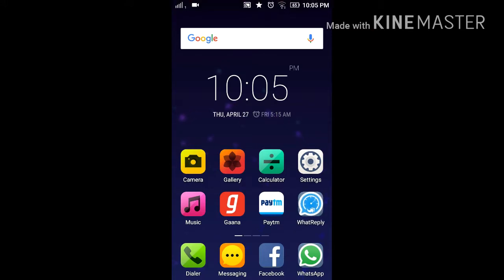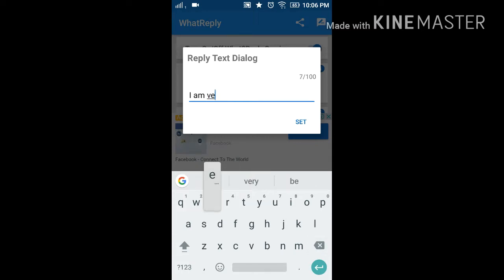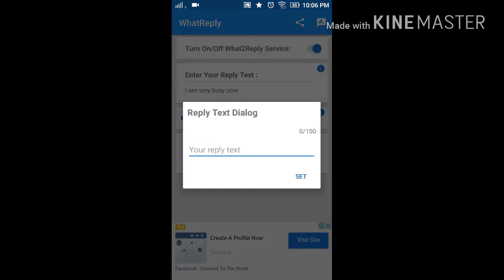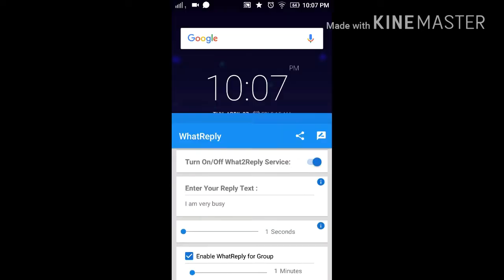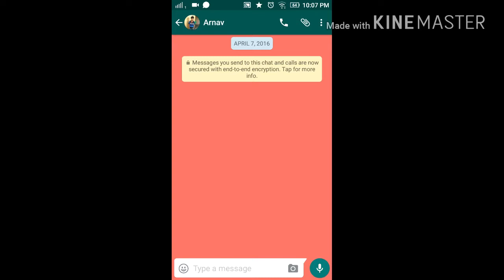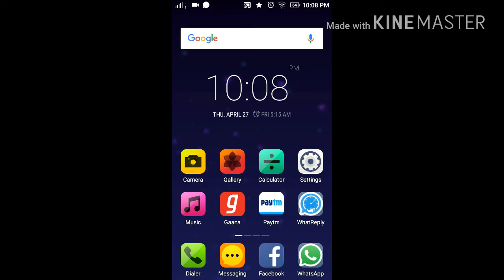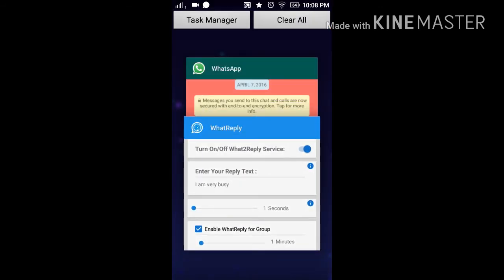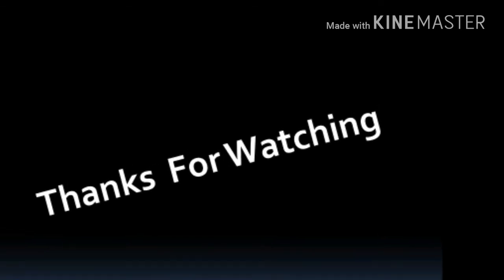How to Auto-Reply in WhatsApp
Guys watch this video which will tell you about a Trick How to Auto-Reply in WhatsApp.

This Trick is Very Useful if you don't have time to reply for messages and this app will auto send the message